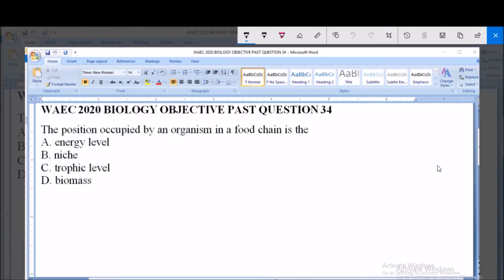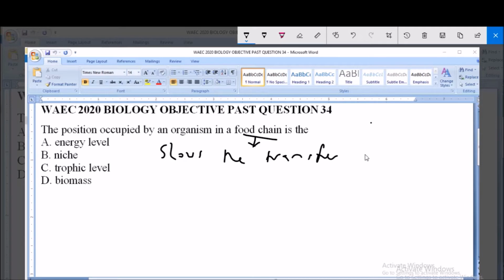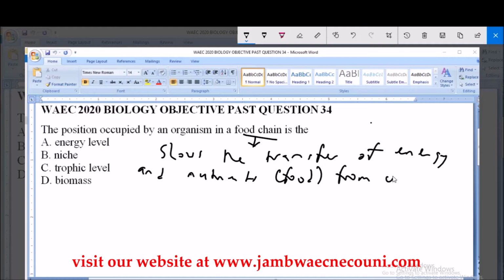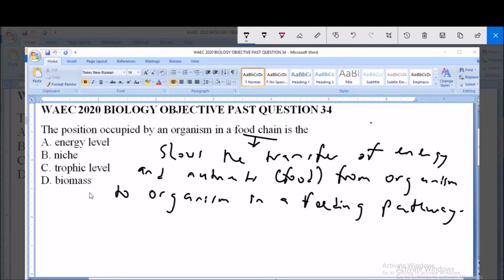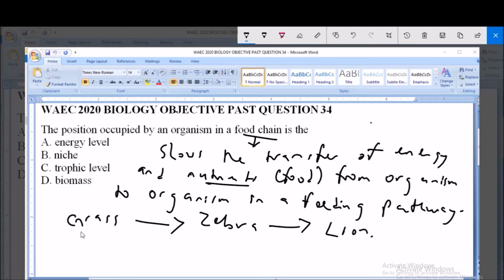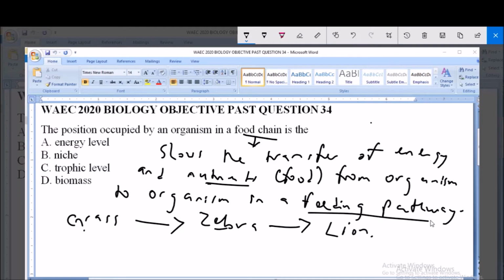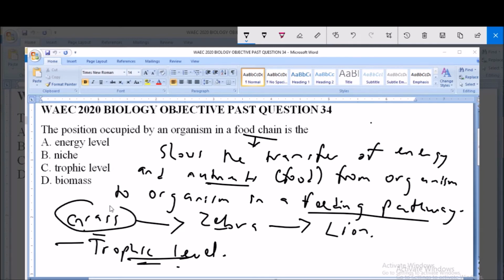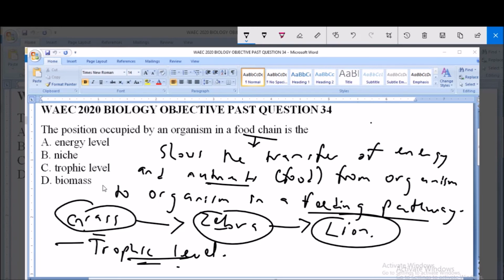WAEC 2020 BIOLOGY OBJECTIVE PAST QUESTION 34 Food Chain